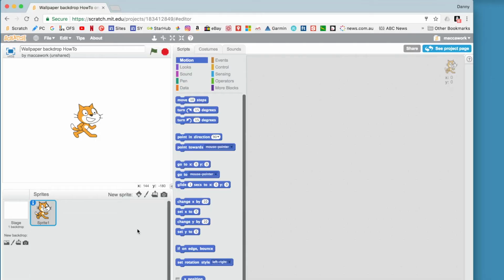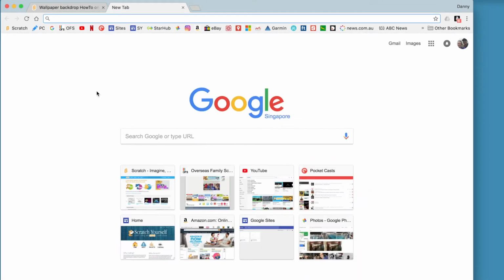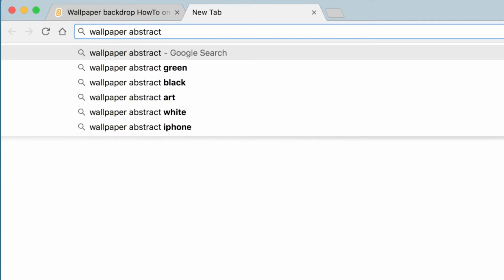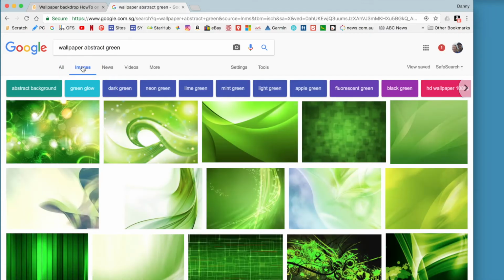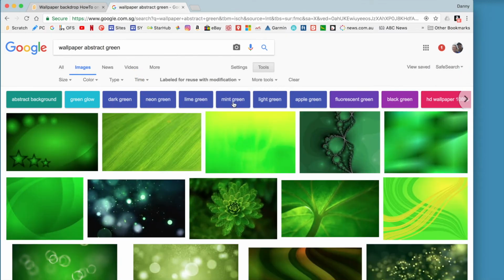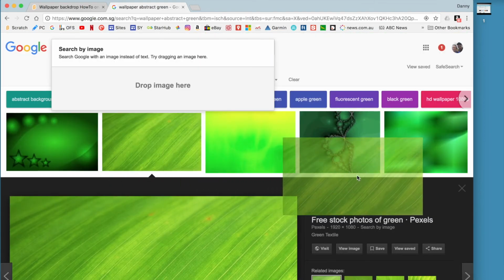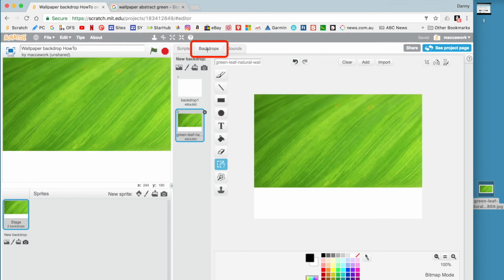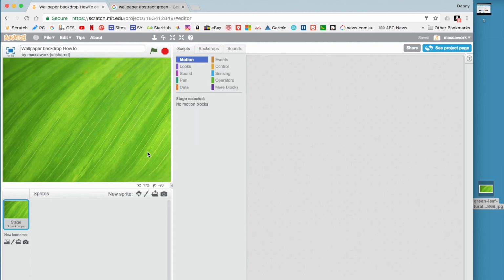Wallpaper Backdrop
Scratch Yourself TIPS AND TRICKS

WALLPAPER BACKDROPS
This video will show you how to search for and upload custom backdrops to use in your games. You will be shown how to:
- use a 'wallpaper abstract' search to find amazing images
- use images labelled for reuse (copyright)
save, upload and resize the image as a Scratch backdrop

This video is part of a collection of Scratch coding tutorials that focus on fun, easy to use techniques to improve your animations, games and stories. I hope you find them useful.

Check out project ideas, teaching resources and a 10 stage professional development course on my website ... go